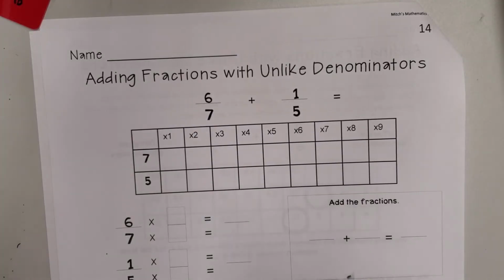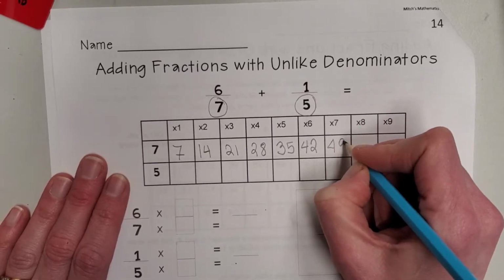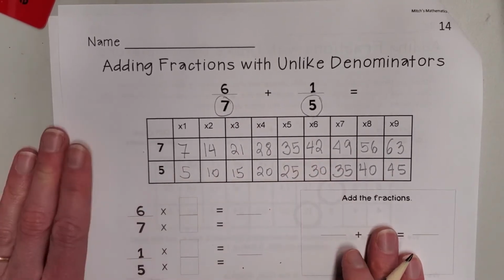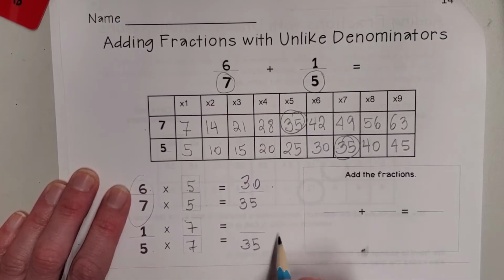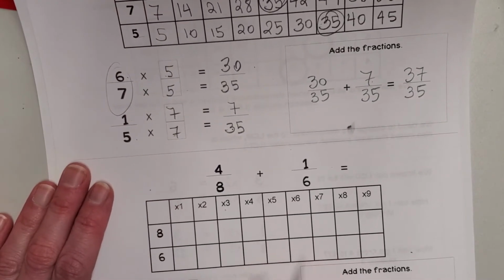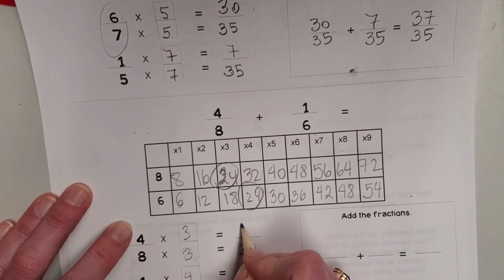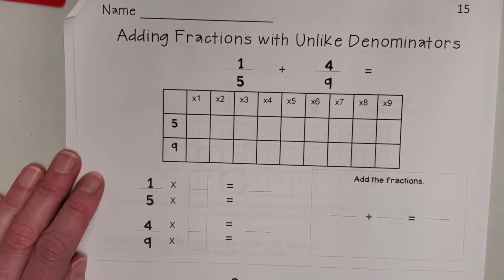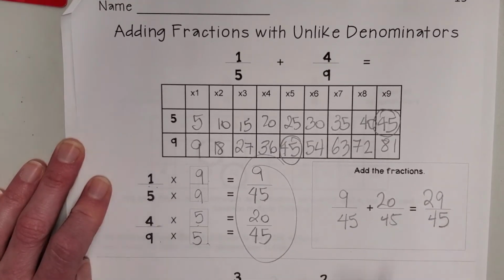adding fractions from different families pt 2